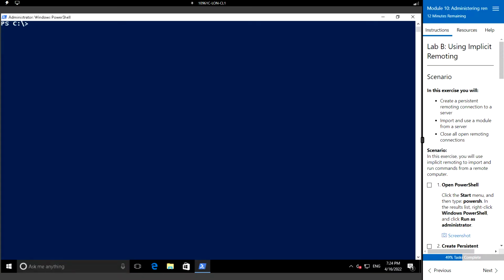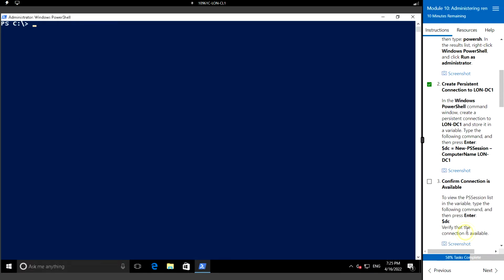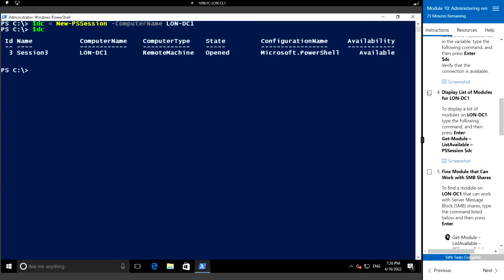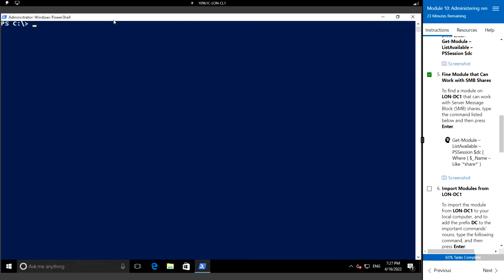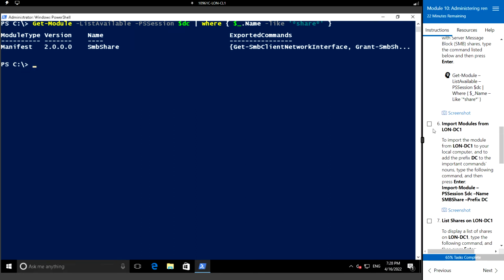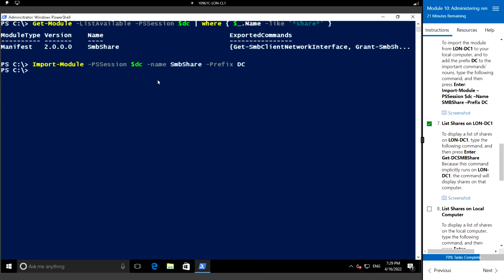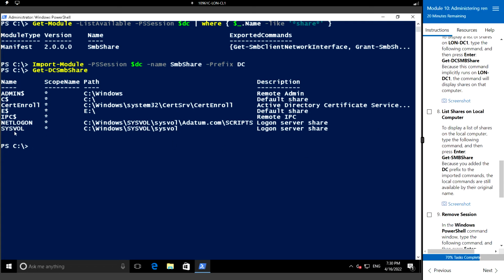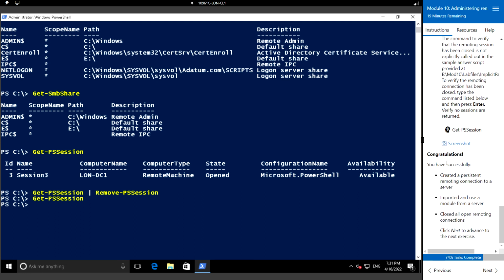Module 10-Hands-On Lab B1: Implicit Remoting to Import and Run Commands from Remote Computer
PowerShell Scripting For Beginners || Module 10: Administering remote computers | Lab: Using PSSessions- Using implicit Remoting

In this video I will be covering the following topics:

➤ Exercise 1: Using implicit remoting
1. Create a persistent remoting connection to a server
2.Import and use a module from a server
3.Close all open remoting connections